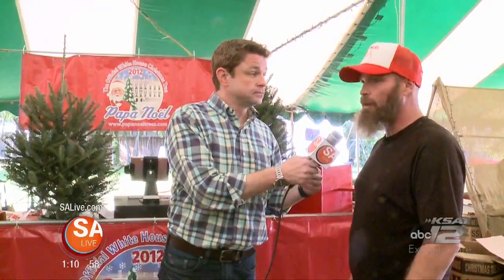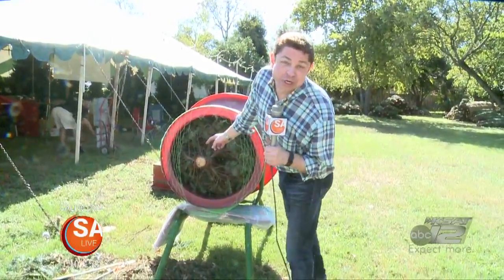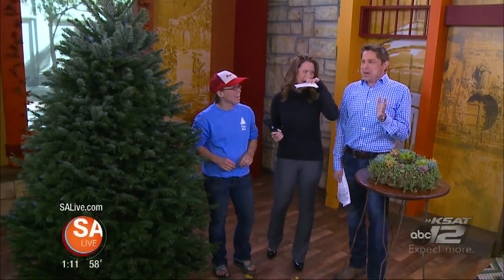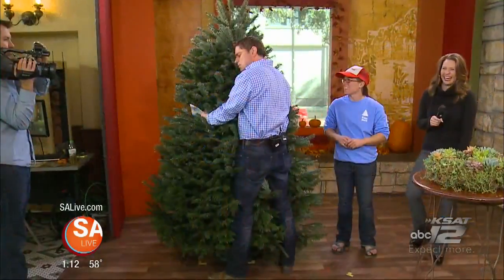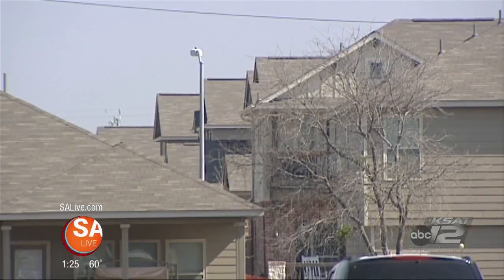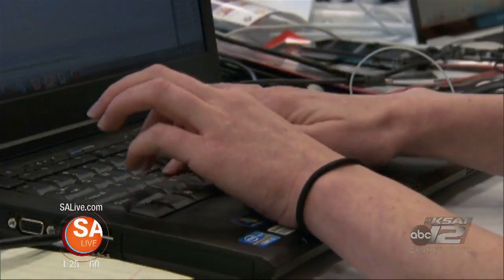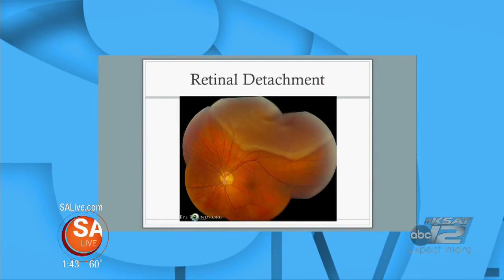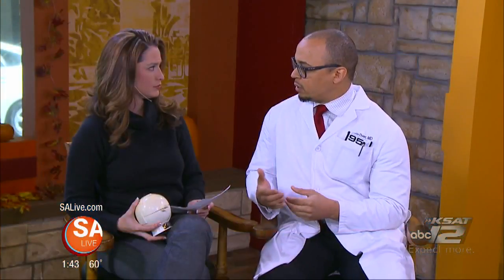SA Live - 11/23/15